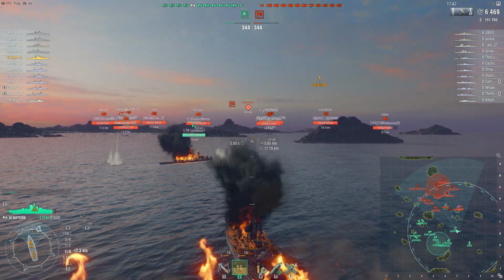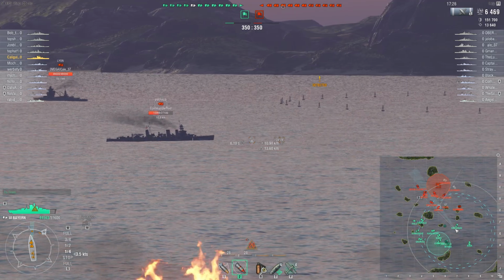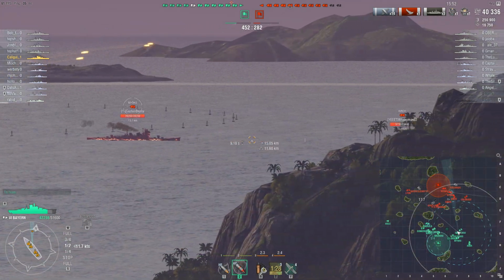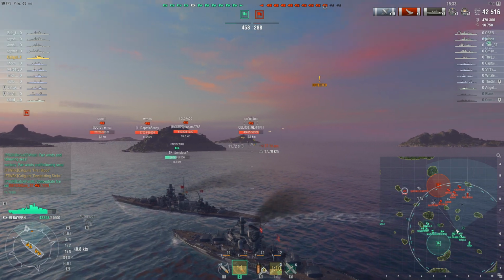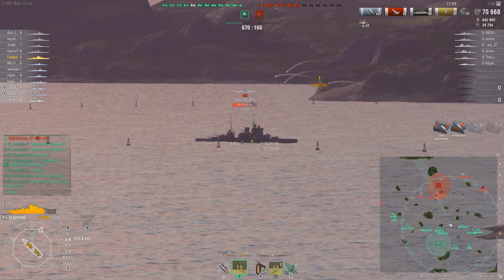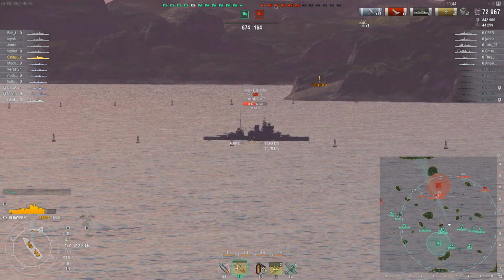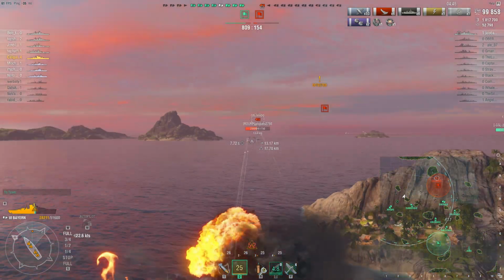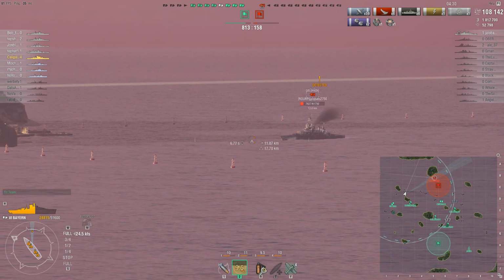WOWS Replay Review - Bayern [110k damage, 4 kills]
Here's a replay that illustrates very well that aggressive battleships win games. Battleships are not sniper rifles!

To record and stream, I use Open Broadcaster Software Studio, which can be downloaded
To edit my videos, I use Hitfilm 4 Express, which can be found
Here are some of my system specs:
Intel Core i7-7700HQ @ 2.80 GHz (not overclocked), NVIDA GeForce GTX 1070, 16 GB system RAM